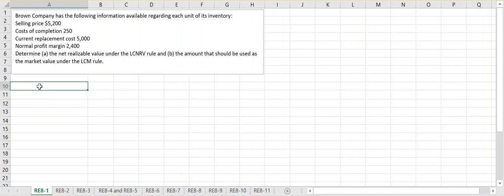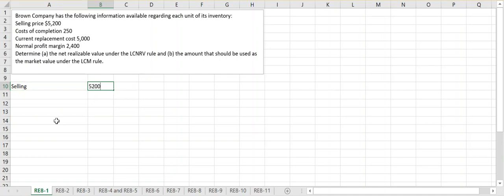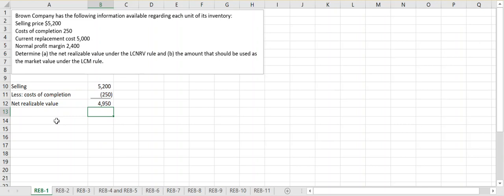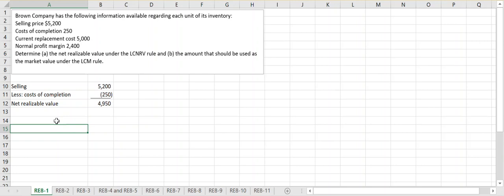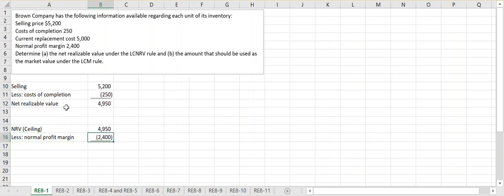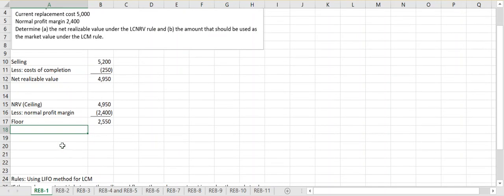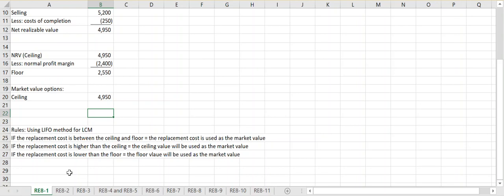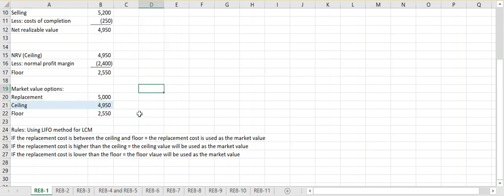RE8-1 Applying LCNRV and LCM Rule